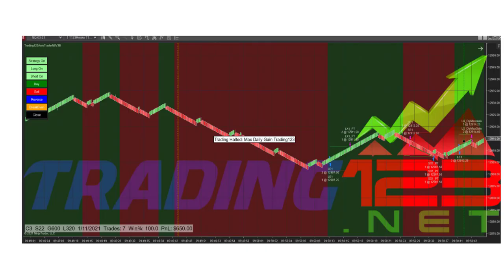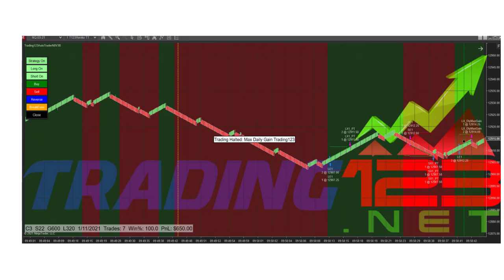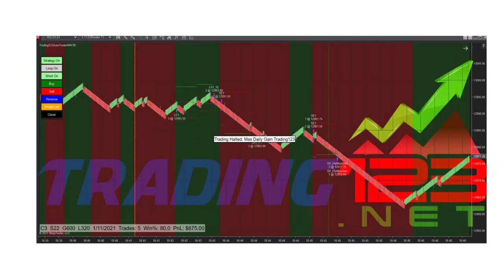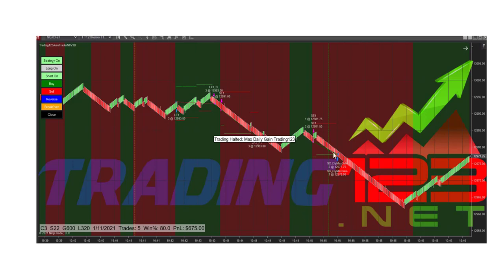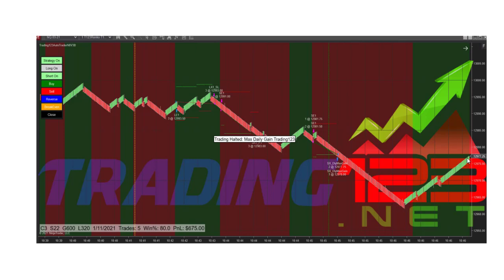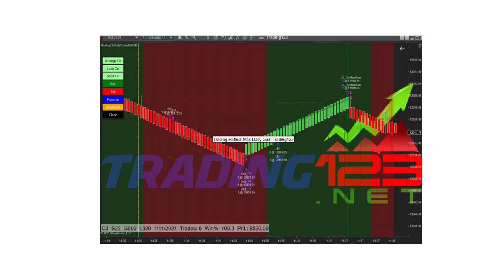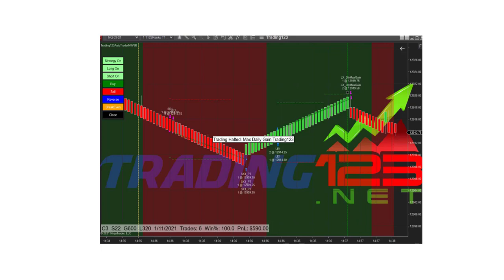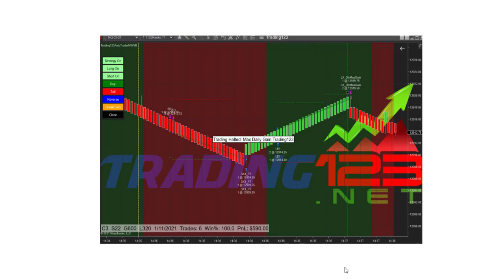Trading123 Automated Trading Robot | NQ Futures Trading Robot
In this video we talk about our NQ trades for the day, and explain how the trading robot works. Were trading three contracts of NQ and the market was up and down most of the day. Trading123 YouTube Channel to bring education to traders on how our products work with the NinjaTrader trading platform. From our highly accurate Ninjatrader 8 indicators that can be used for trading stocks or futures in any market worldwide. To our algorithmic trading strategies with the Trading123 Autotrader. And our Volume Delta indicator reads volume order flow and is highly accurate in showing volume reversals at the highs and lows. You will see videos on our Automated Strategies for Ninjatrader.